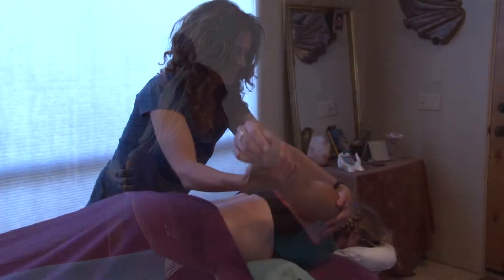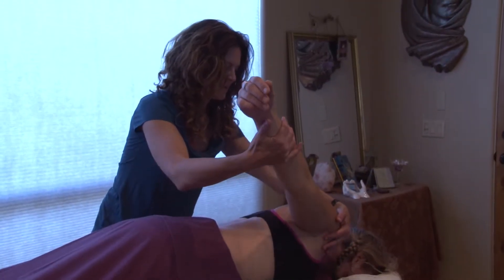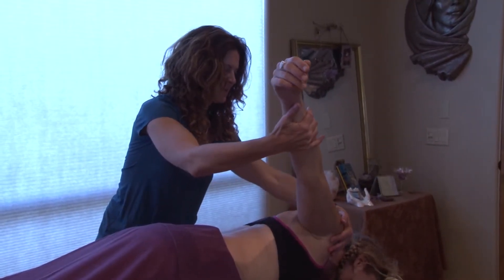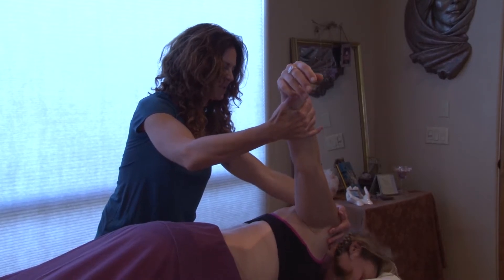What is Myofascial Release? The Missing Link in Healthcare | Moving America Forward